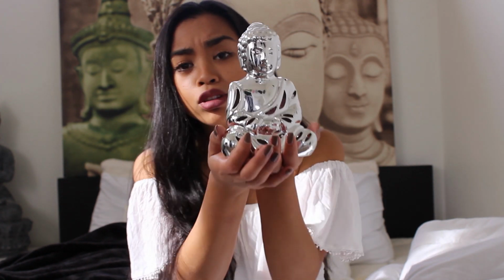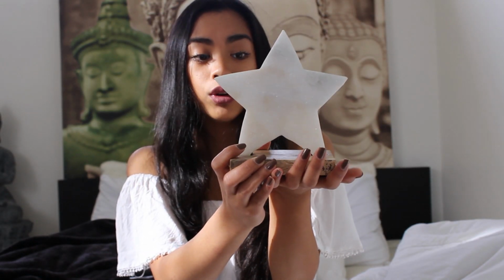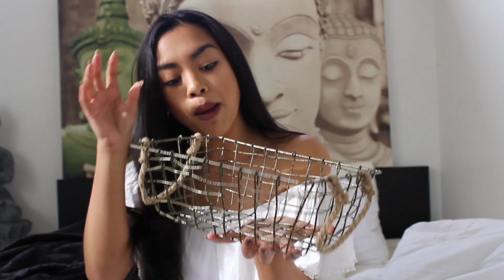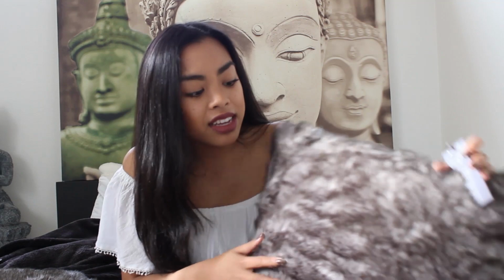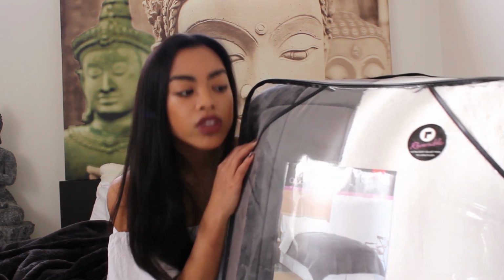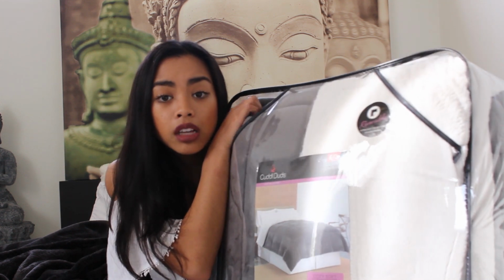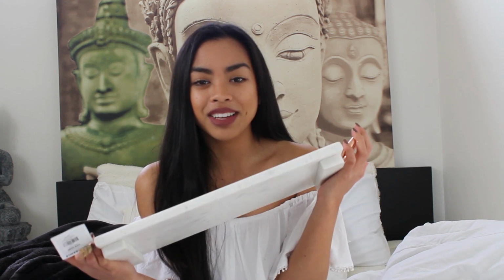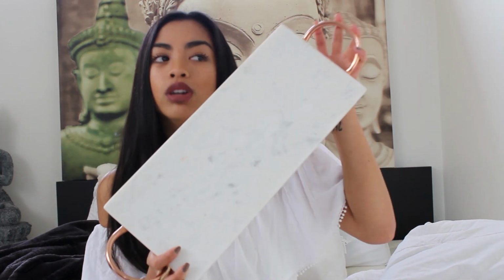Home/Room Decor Haul!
Hello Loves,
So I did a home decor/room haul for you all. Just a few things I picked up and thought I would share it with my internet fam!  Hope you all enjoy!

SOCIAL MEDIA!